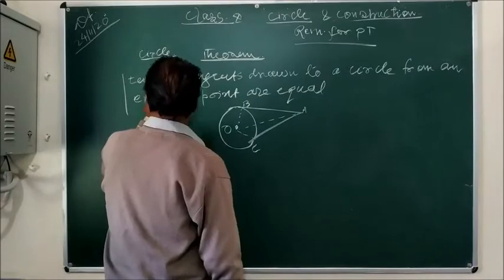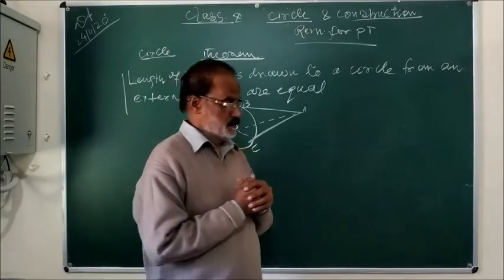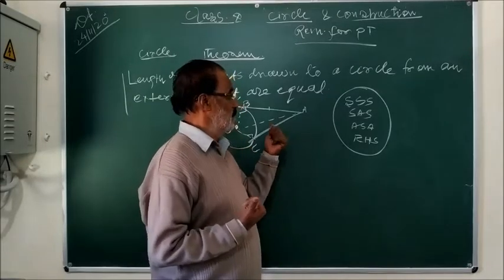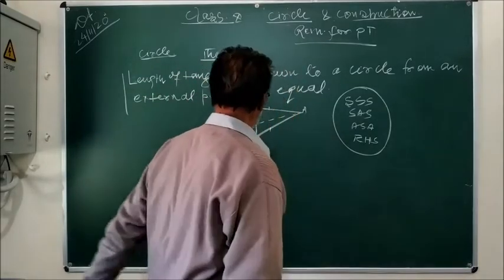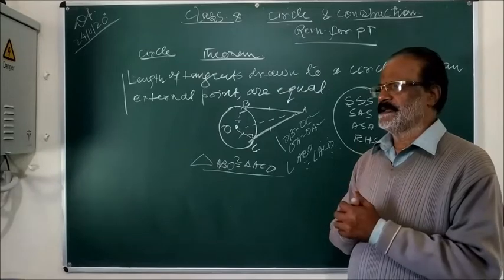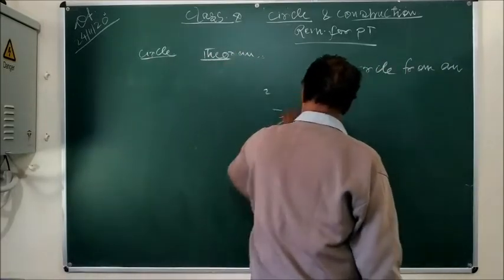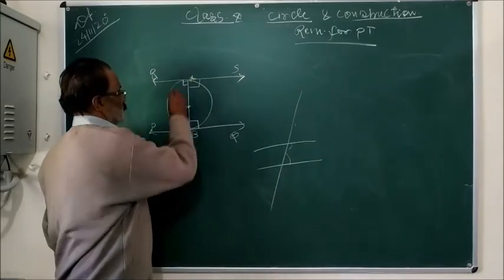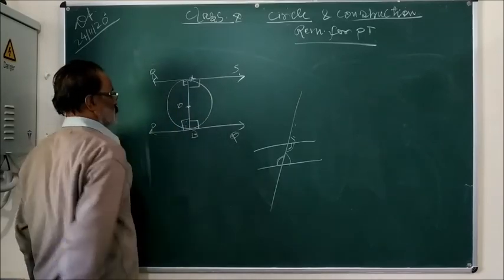Class X Maths Circle and constructionrevision